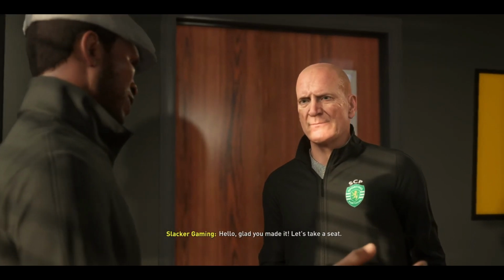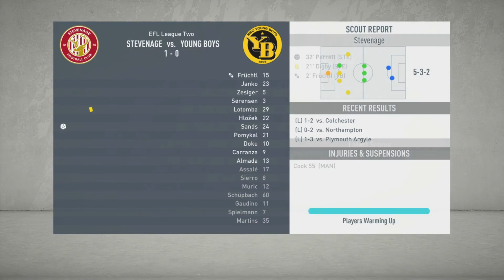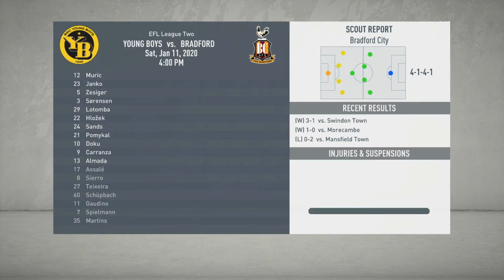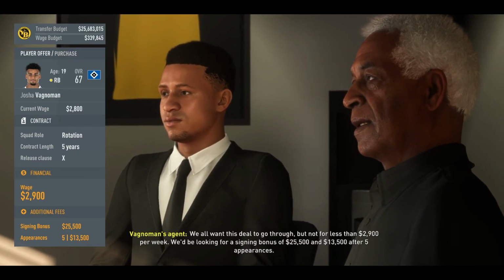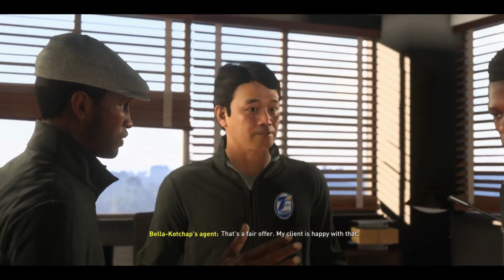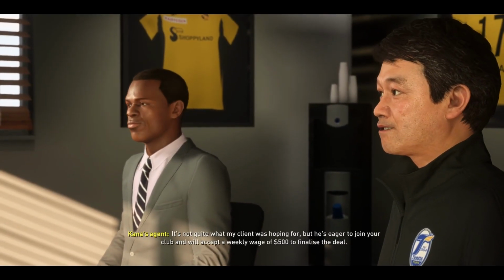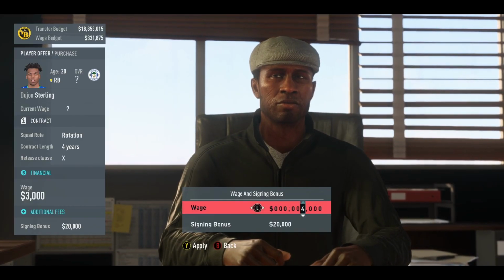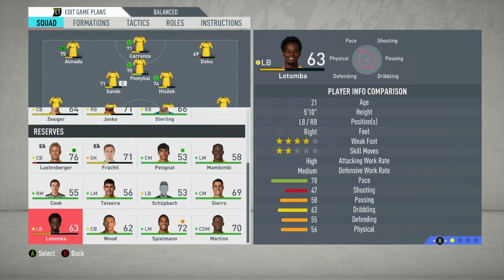NEW Transfer Window! | FIFA 20 Best Potential Team | Young Boys FC Rebuild Ep.6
This episode we are back in the transfer window. We still need a WHOLE NEW back line. So this episode we go after some talented CBs LBs and RBs to try and finally make a full team. Can we get it done?

Could you image in a FIFA team would take all of the great young talent the sport has to offer and puts it on ONE team?

Wouldn't it be fun to see how the greatest young talent turns out when the whole team is stacked with the best young players soccer/futbol as to offer?

Well that is exactly what I am going to do with this series. I am taking the Swiss team Young Boys and trying to get the youngest and greatest talent on one team. I will search for deals and search for players with the highest potential ratings in FIFA 20. Then I will try and get as many as I possibly can, to come join the team. Then we will play and sim with the team for 10 years and see how many championships we can win with this team.

Will they be the best team to ever be assembled? Will they go against the likes of FC Barcelona or a FC Bayern? Only time will tell.